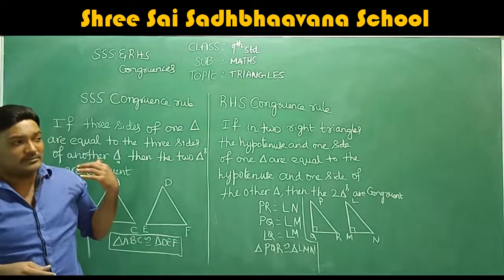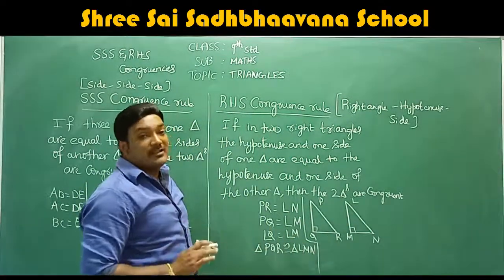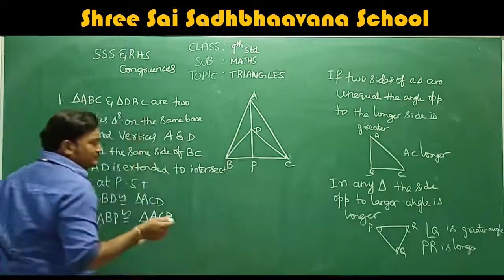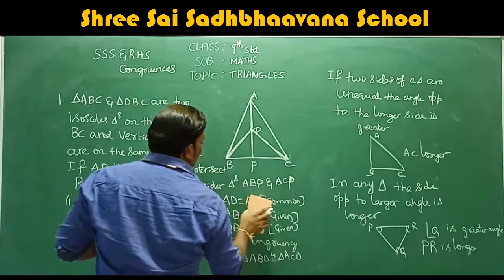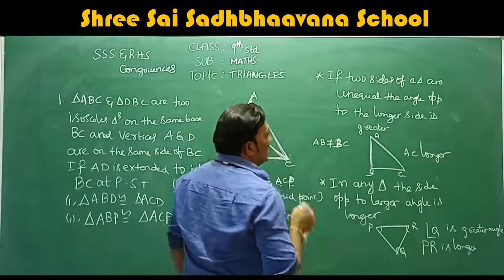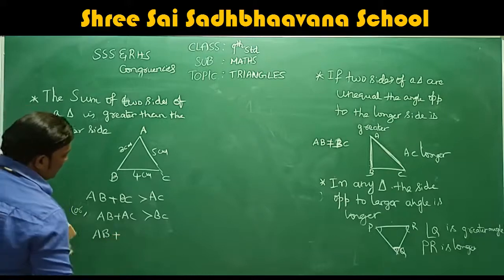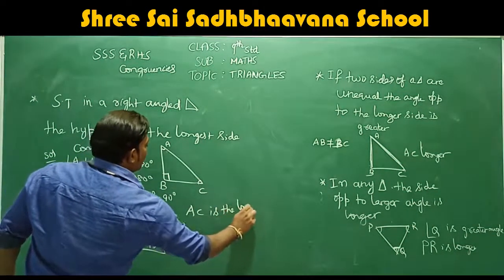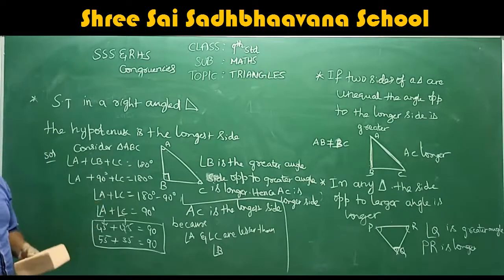9TH STD MATH TOPIC TRIANGLES SSS AND RHS CONGRUENCE'S